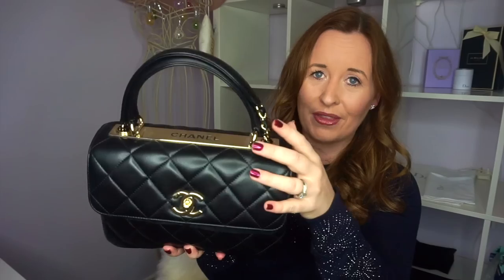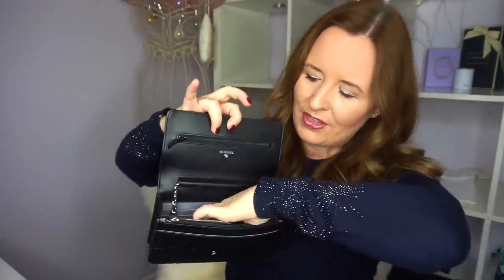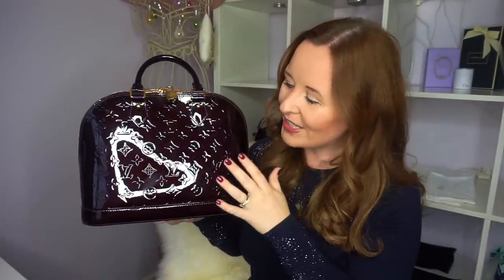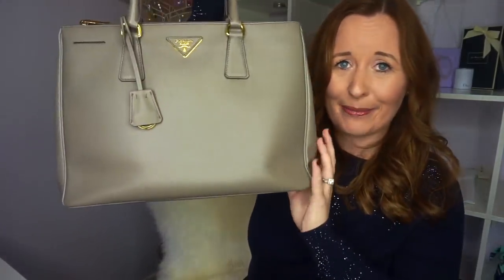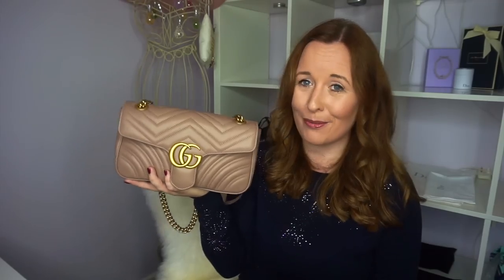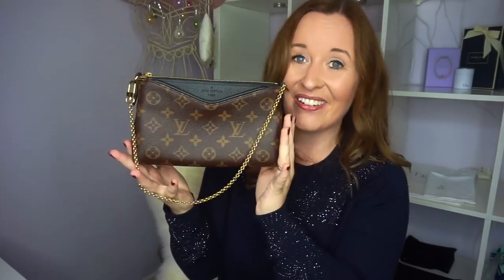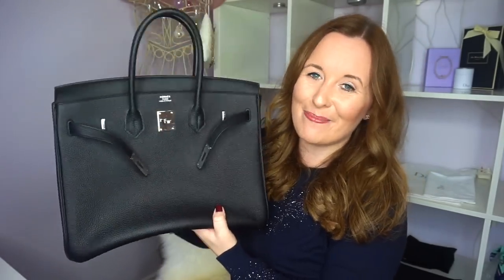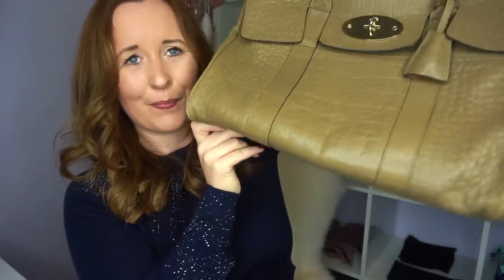My full handbag collection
I'm sorry I say 'beautiful' and all variations of the word repeatedly in this video.